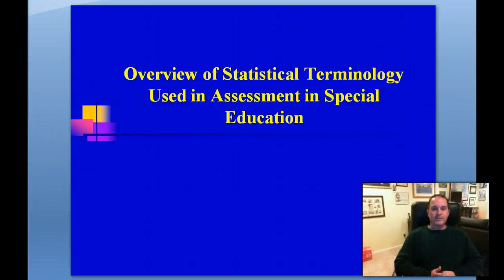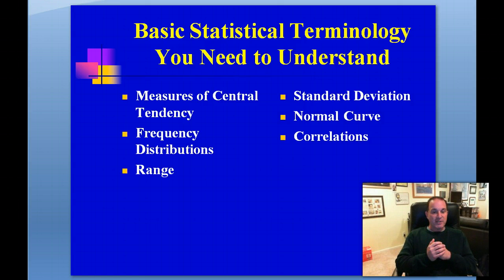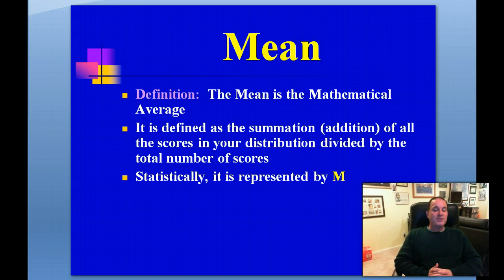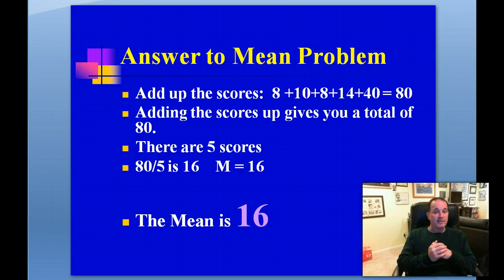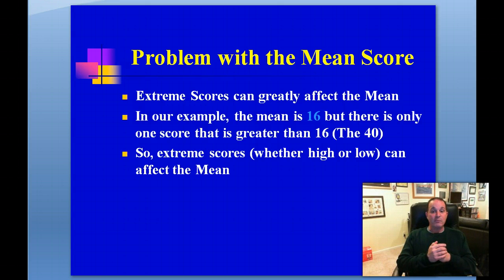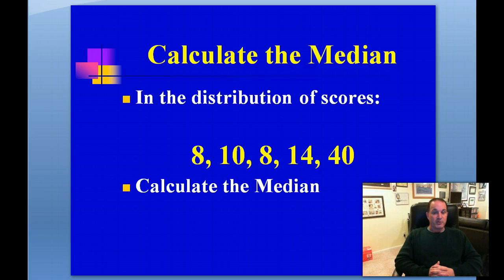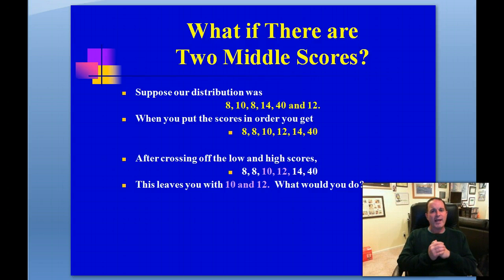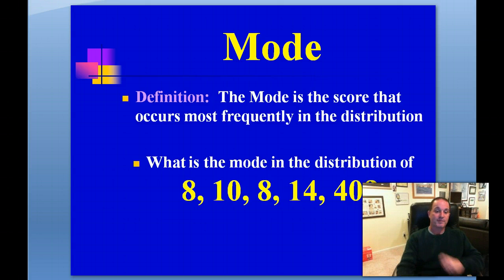Part 1--Statistics Used in Assessment in Special Education